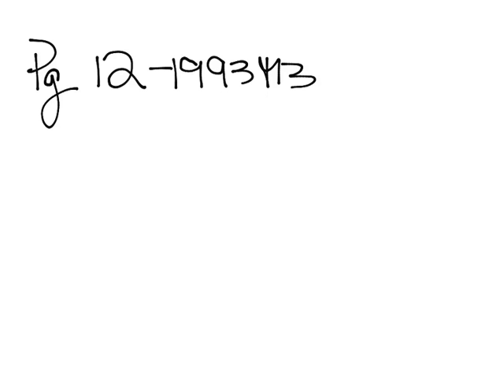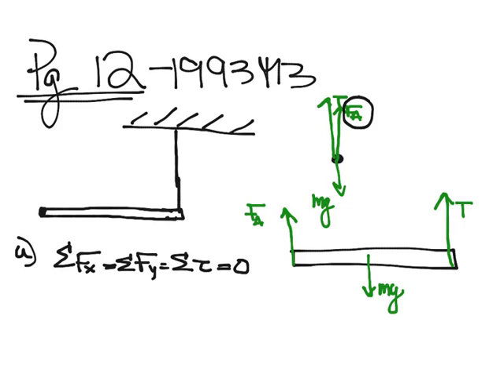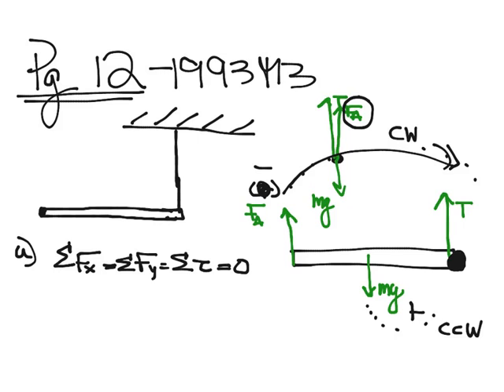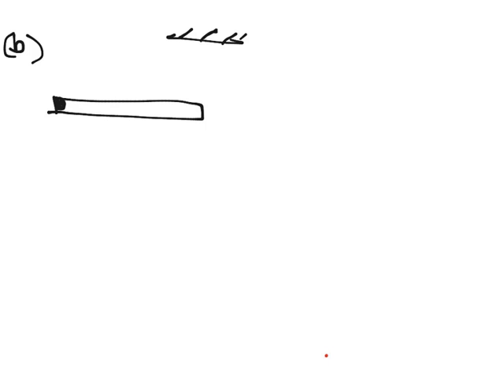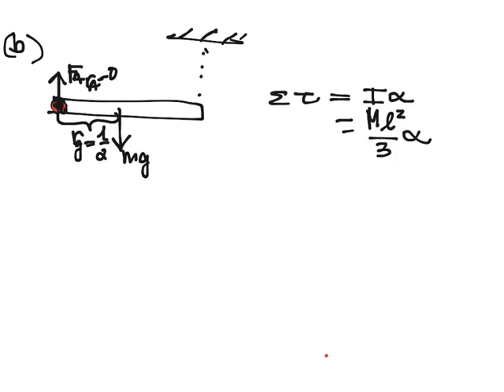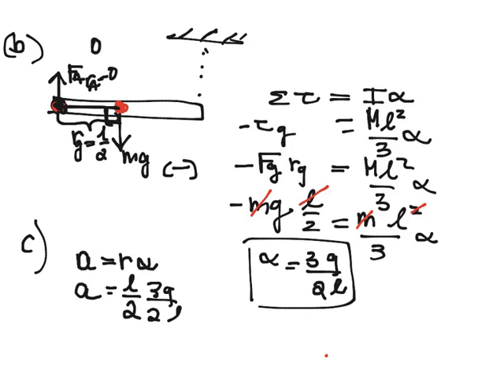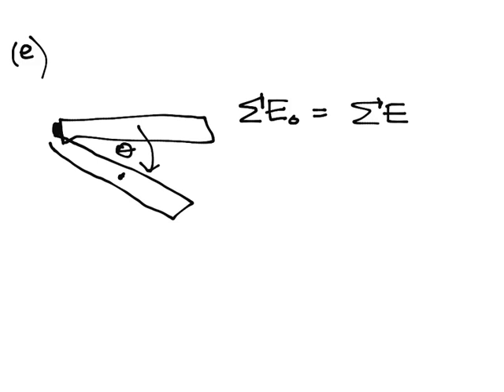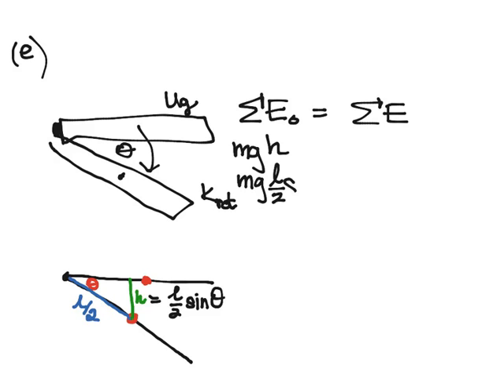Rotational FRQ 1993M3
Pg 12 in Rotation Packet.